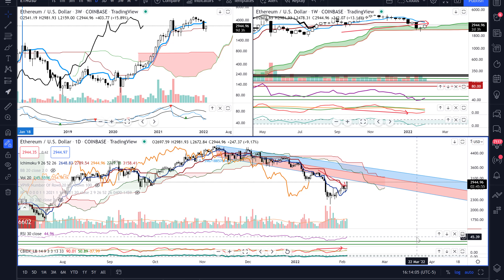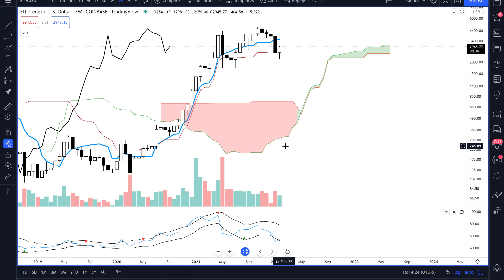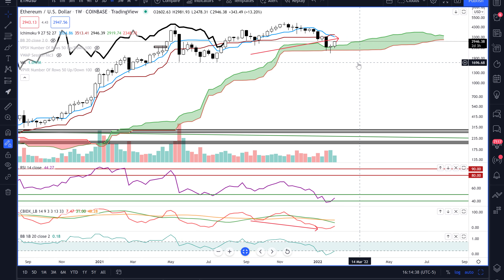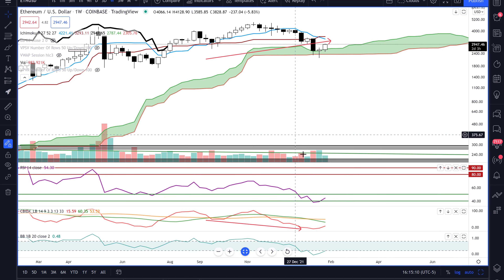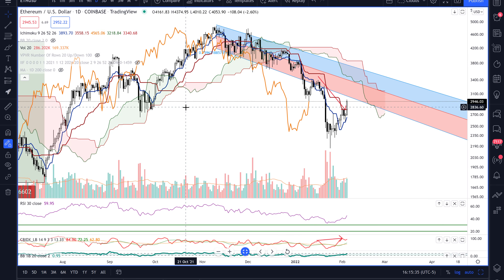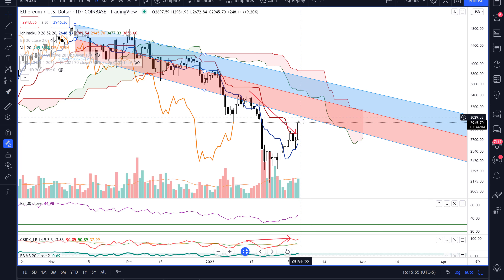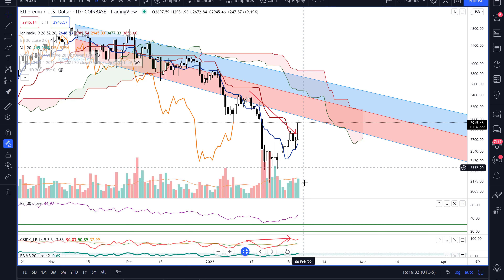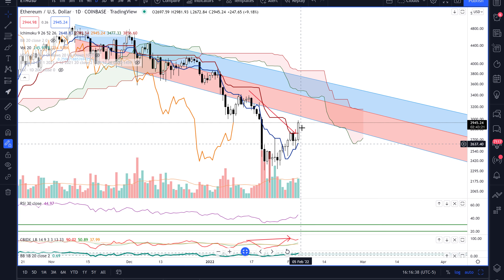Ethereum (ETH) upside potential limited - ETH Price Prediction, Technical Forecast, Chart Analysis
Exchange Rates UK TV - Multiple time frame Ichimoku analysis